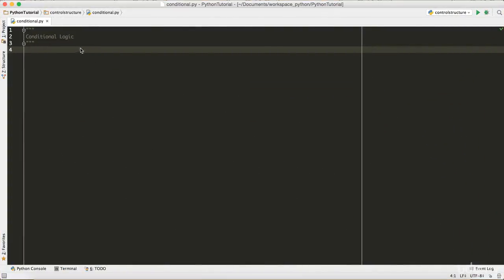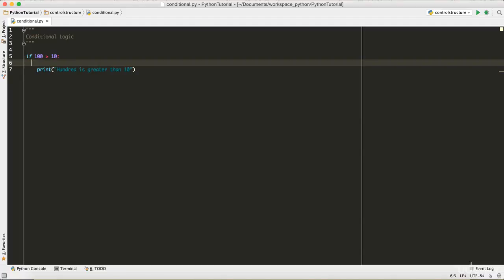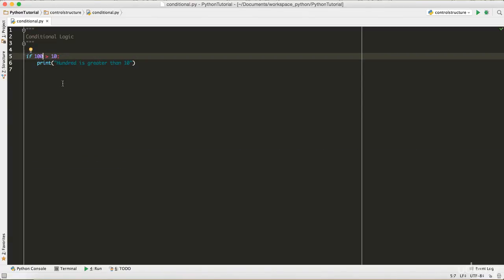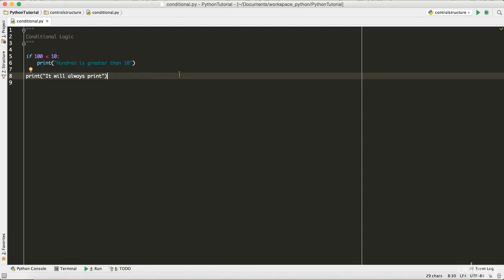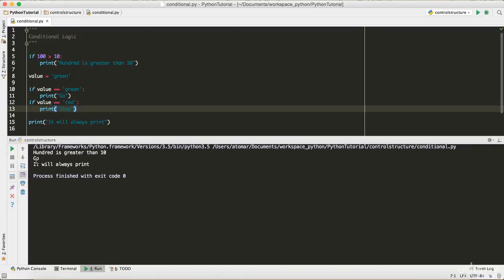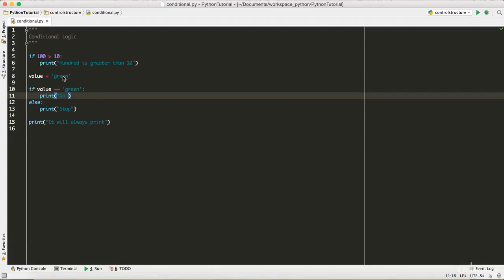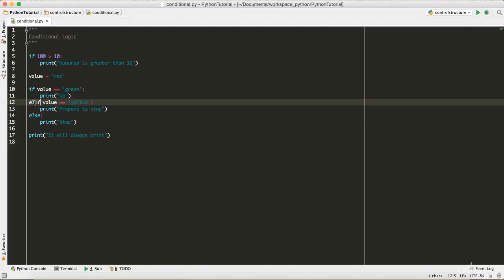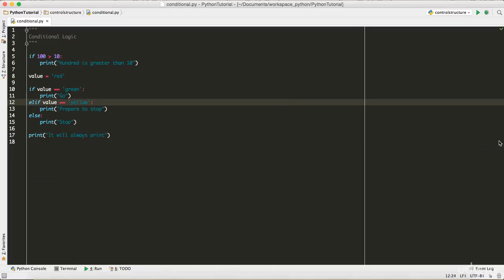Learn Python 3 From Scratch - Conditional Logic If Else Conditions